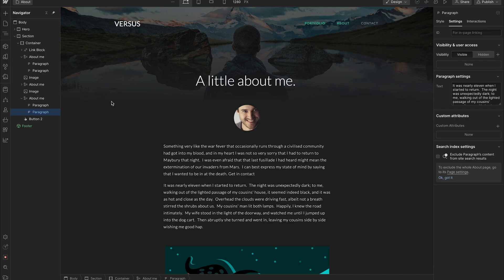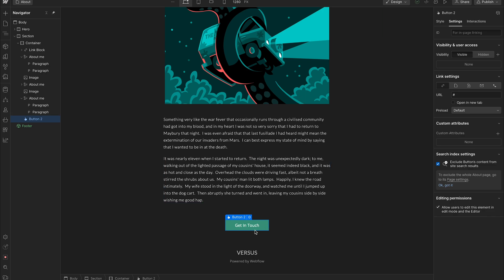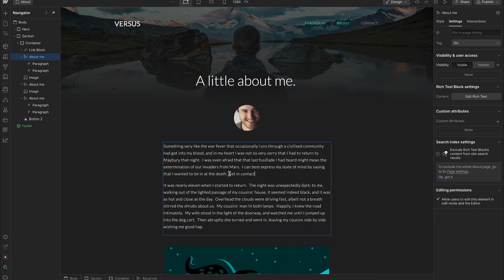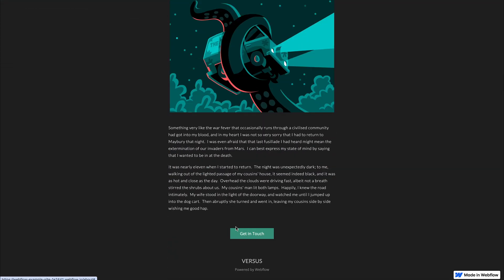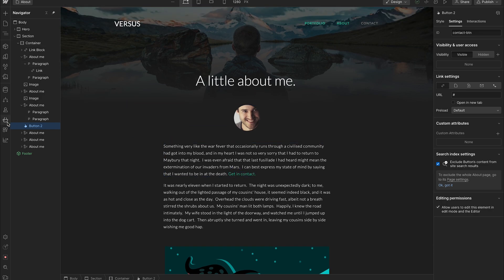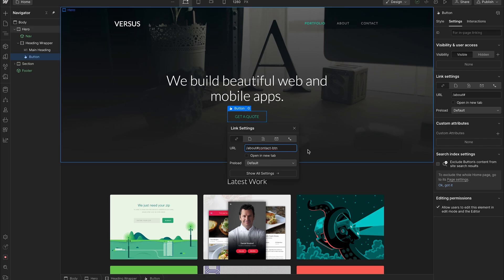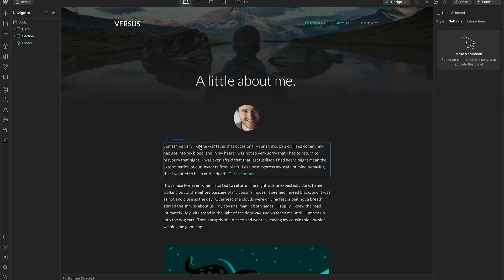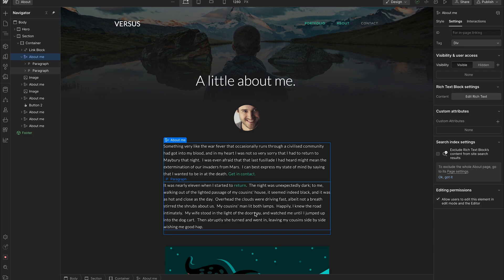How To Create Scrolling Anchor Links in Webflow | How To Link To Content on the Same Page In Webflow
In this video, we look at how you can link to content on the same page or link to content sections of other pages in Webflow. If you want to learn more about Webflow check out the playlist on this channel or if you need professional assistance with your Webflow website you can get in contact